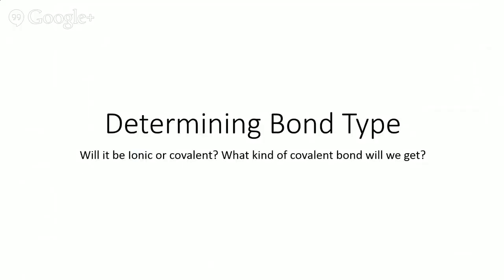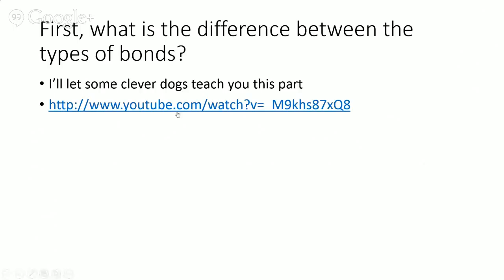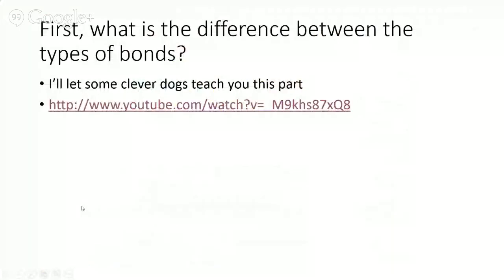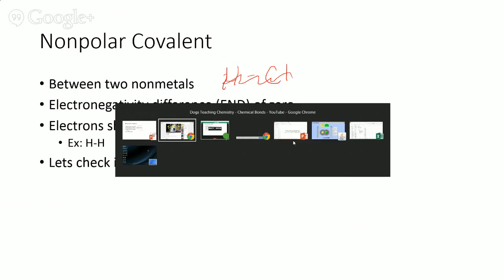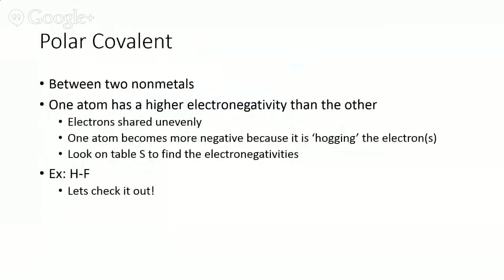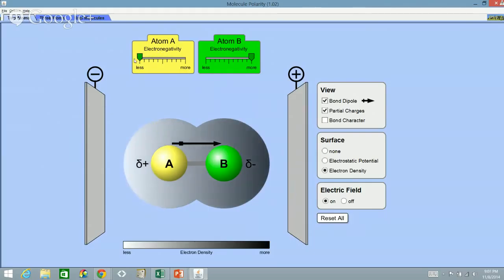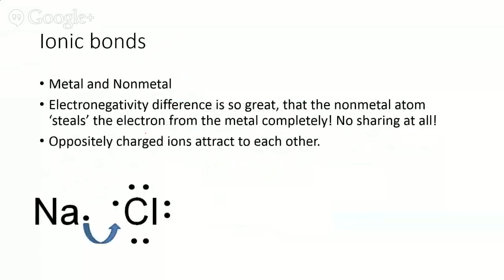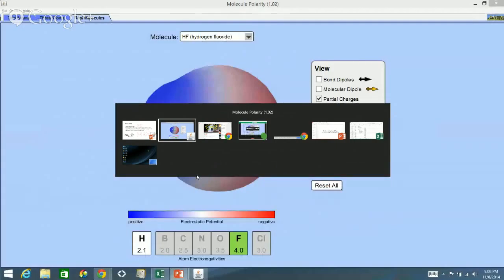6.1 Determining bond type